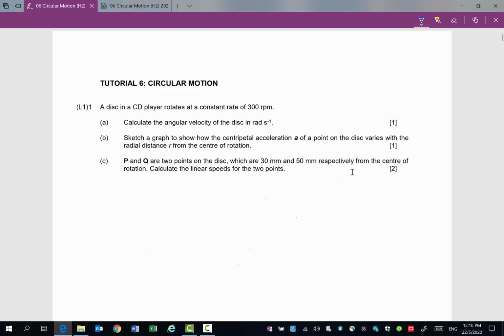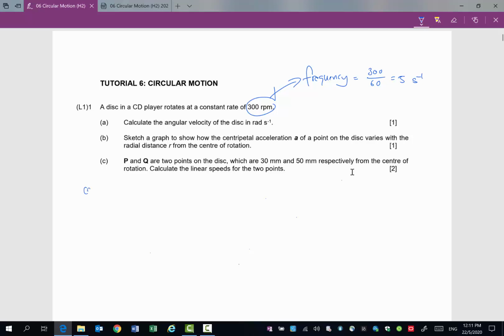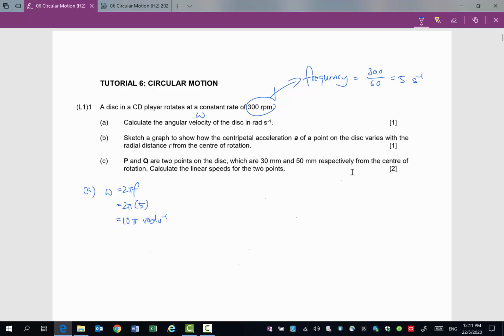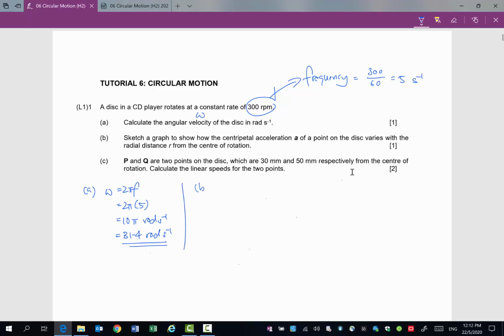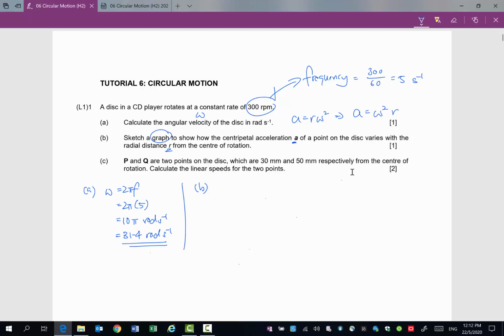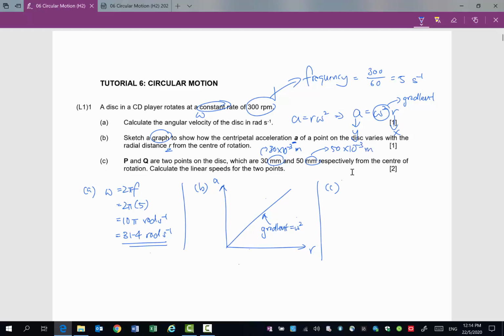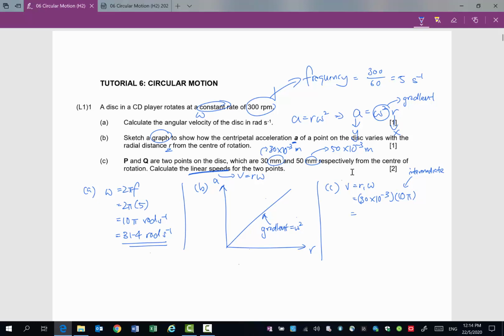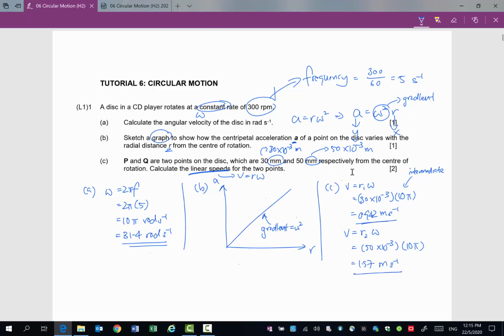Circular Motion Tutorial Q1